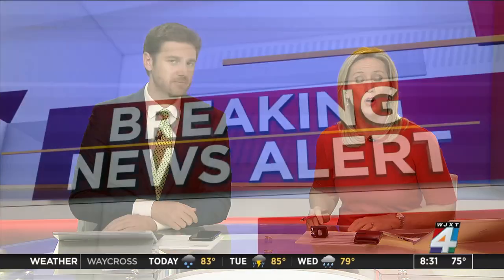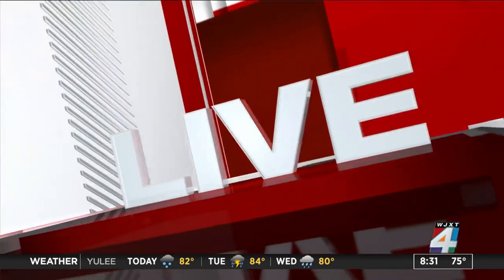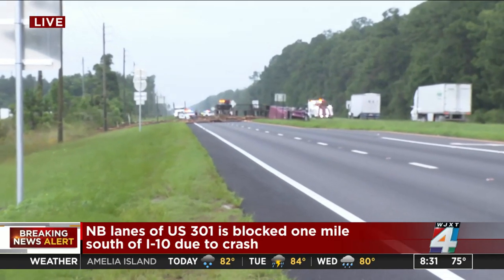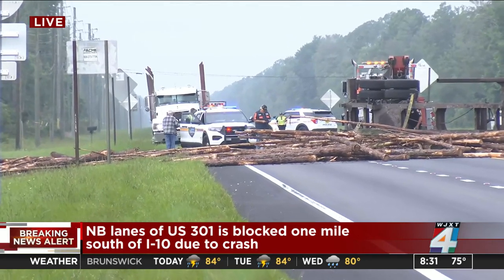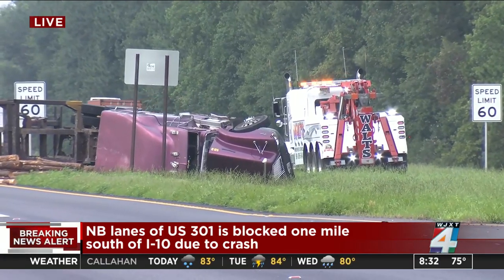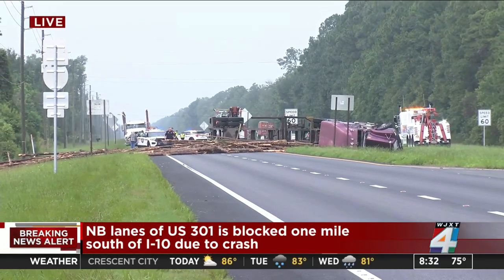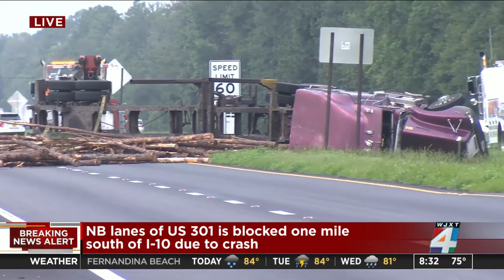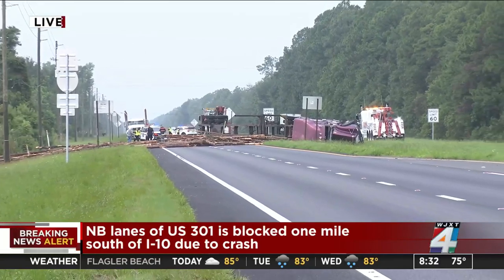Log truck accident on 301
Log truck accident has shut down all northbound lanes of of U-S 301- a mile south of 1-10.